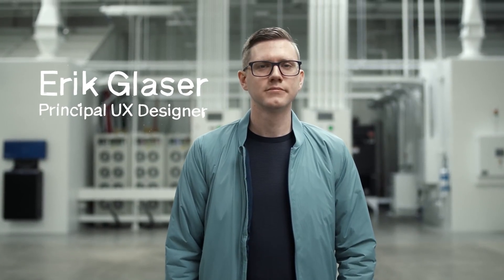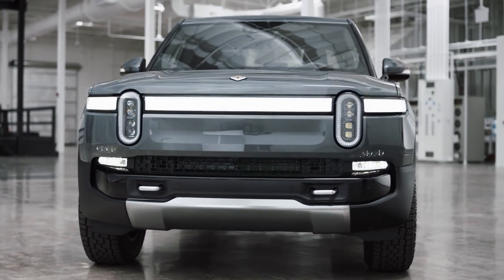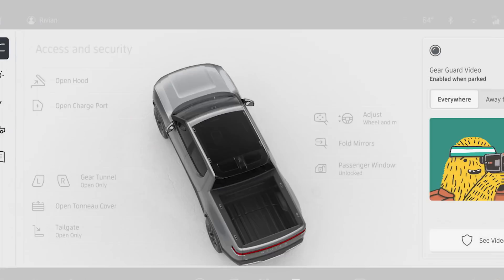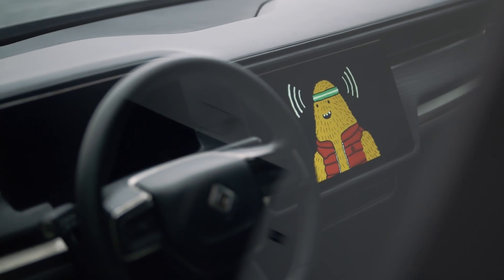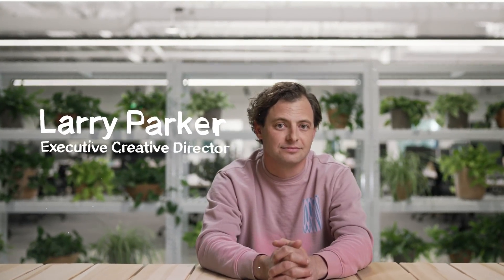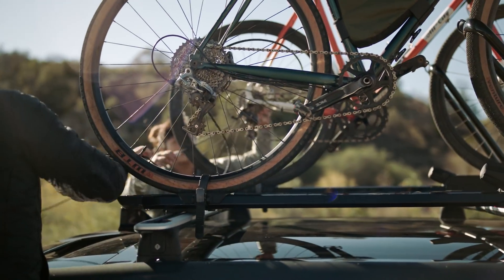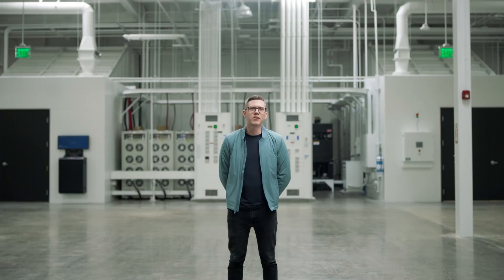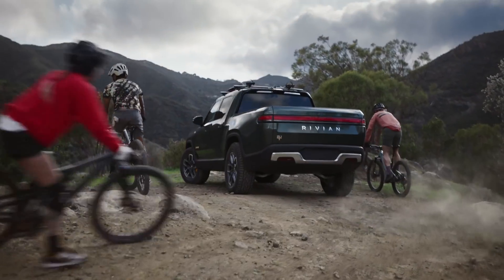Gear Guard | Meet the tech that protects everything in your R1T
We created the Gear Guard security system for Rivian vehicles to give you greater peace of mind on all your adventures. On R1T, we use a combination of five cameras embedded around the truck, a braided steel cable that secures items in the bed and on the roof, and a watchful (but friendly) animated Gear Guard character in the center display to protect the things you care about while you’re away.​